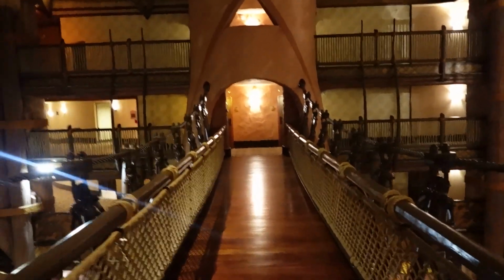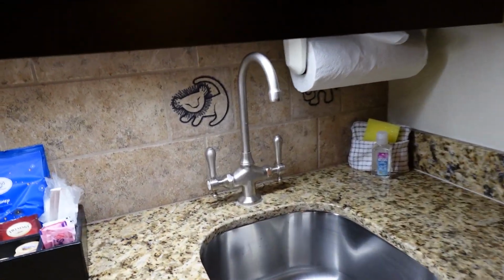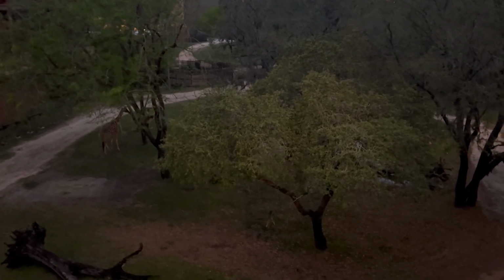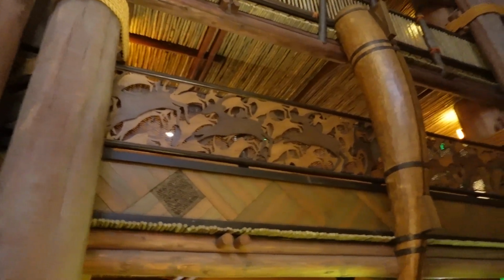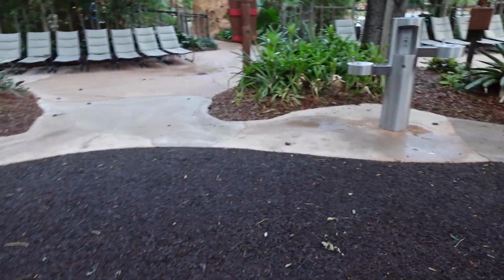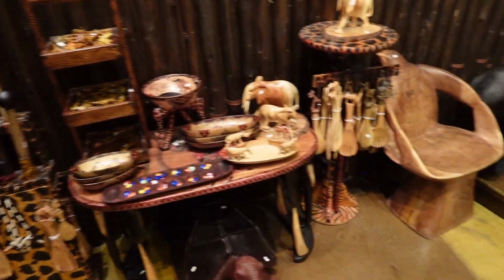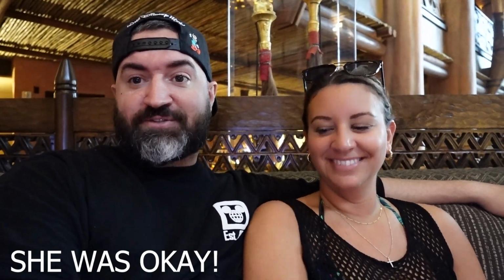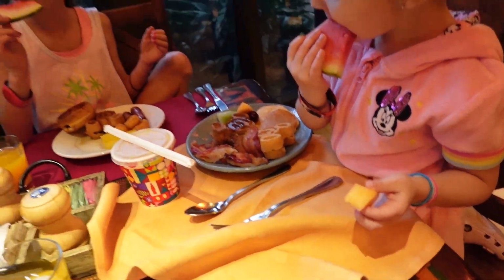Animal Kingdom Lodge| Jambo House| Resort Review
Anthony and Nicole embark on a captivating journey through the enchanting world of Disney's Animal Kingdom Lodge! In this immersive vlog, you'll experience the magic of Africa right in the heart of Florida. Follow along as they explore the breathtaking views, encounter majestic wildlife, and delve into the rich cultural tapestry of this remarkable resort.

If you want to help us grow our brand check out our linktree.